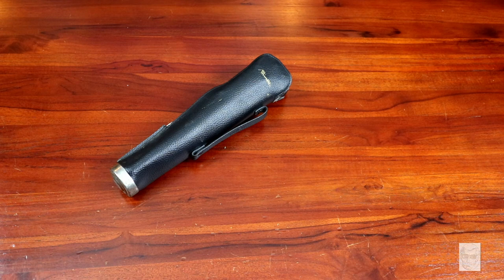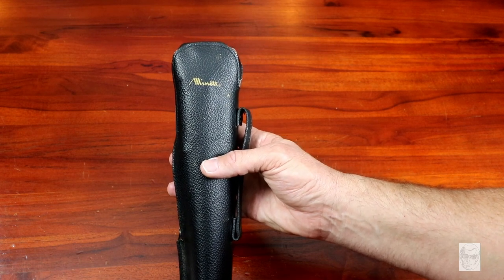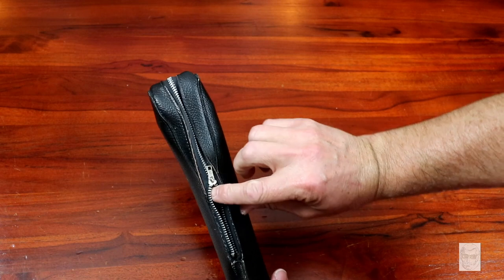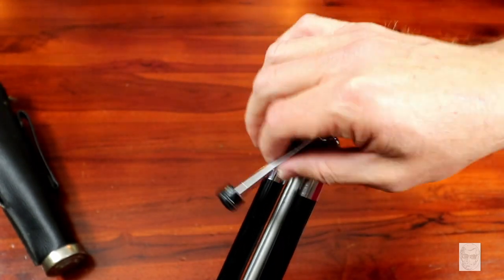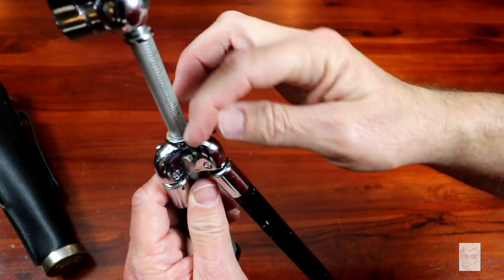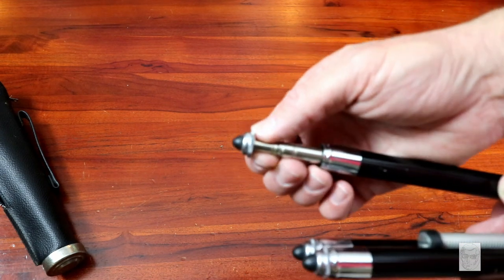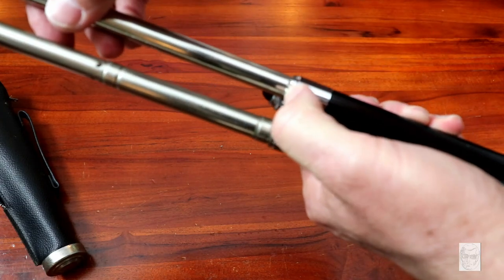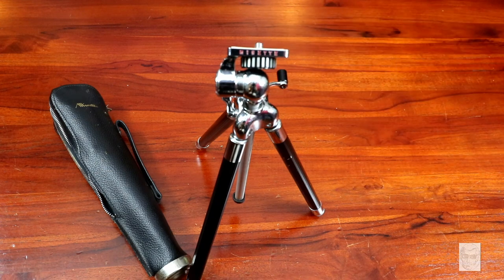Mid-Century Minette Telescoping Tripod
OPG shows off a recent find at a vintage second hand store.  A mid-century telescoping camera tripod manufactured by a Japanese company called Minette.  Old Pong Geezer was taken by the craftsmanship and durability of this tripod.  You'll see this 60+ year old tripod it being used in future videos!  It's that spectacular.

@oldponggeezer on Twitter & Periscope
OldPongGeezer on Instagram
Old Pong G. on Yelp

Barbara by the U.S. Army Blues
FreeMusicArchive.org

Old Pong Geezer Loves You.